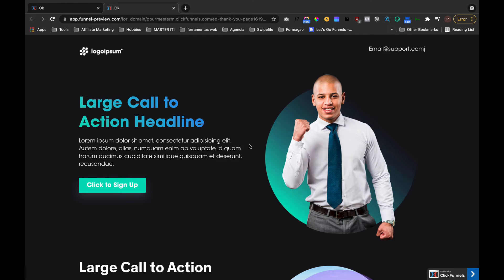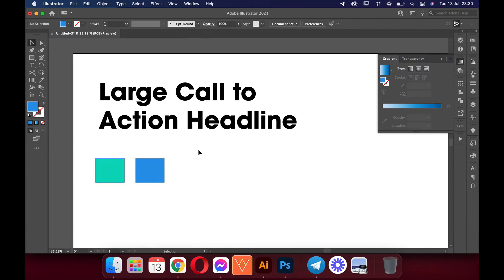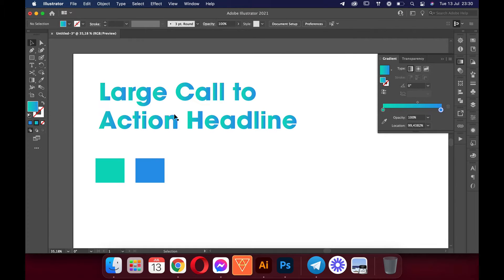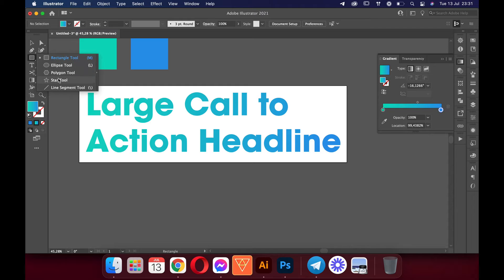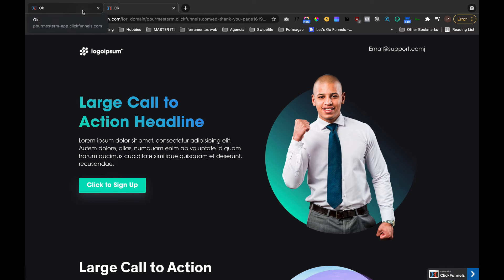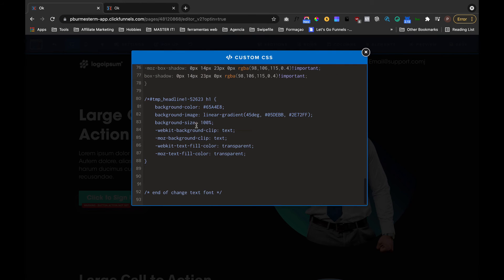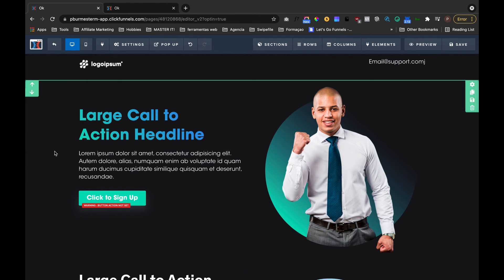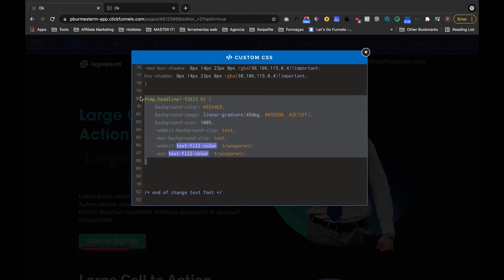How to use gradients in your headlines in clickfunnels using CSS and images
In this video I'm going to teach you two different ways on how to use gradients in your funnel designs. You can either do it by creating an image and having full control over the result or using CSS to manipulate the headline element.

headlineID h1 {
background-color: 65A4E8;
background-image: linear-gradient(45deg, 86ebcd, 2E72FF);
    background-size: 100%;
    -webkit-background-clip: text;
    -moz-background-clip: text;
    -webkit-text-fill-color: transparent;
    -moz-text-fill-color: transparent;